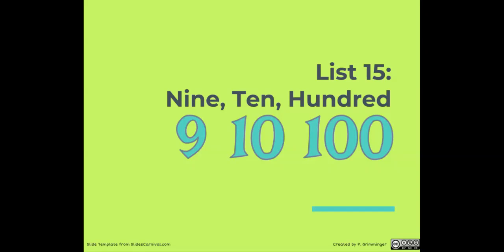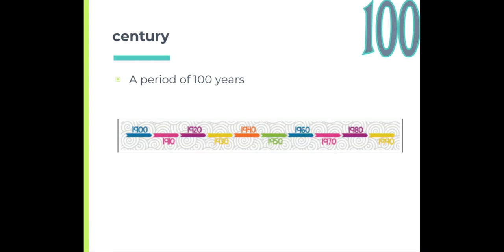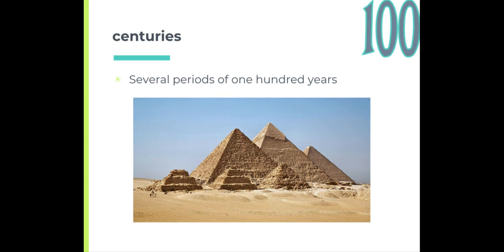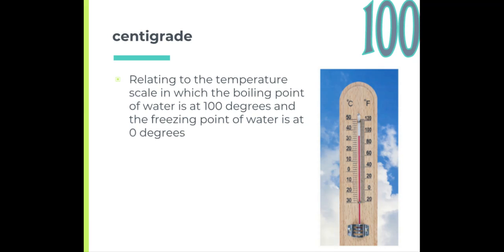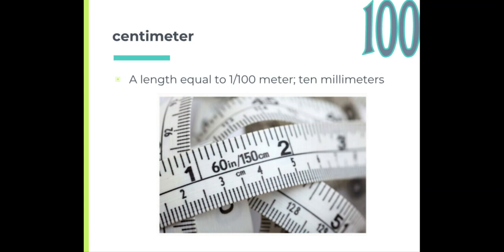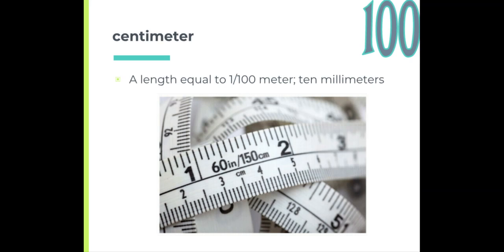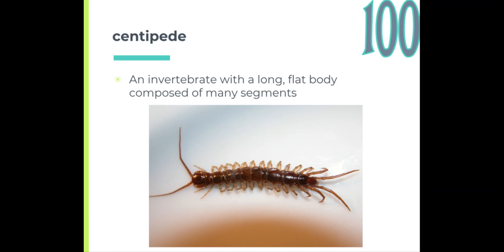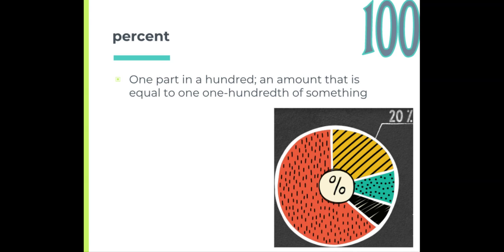List 15 - cent